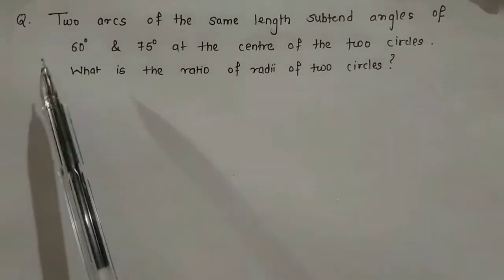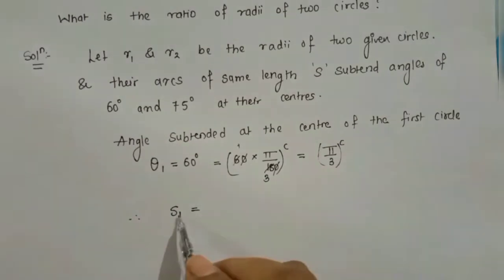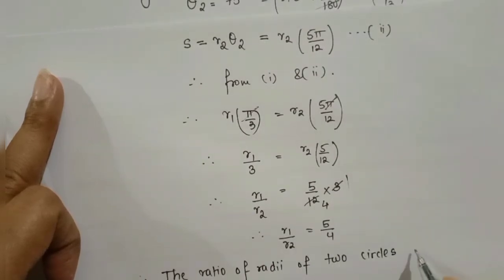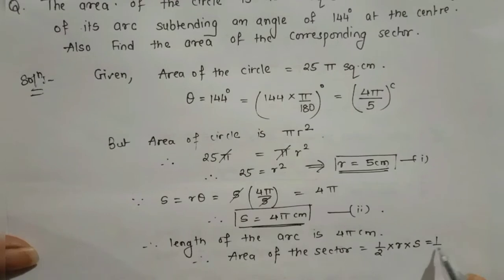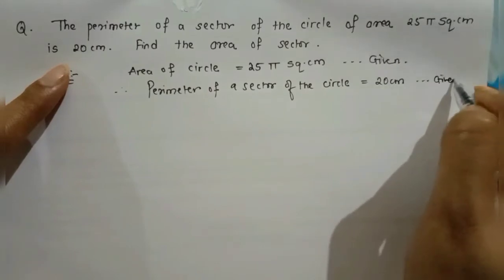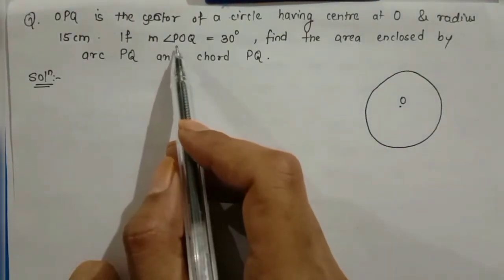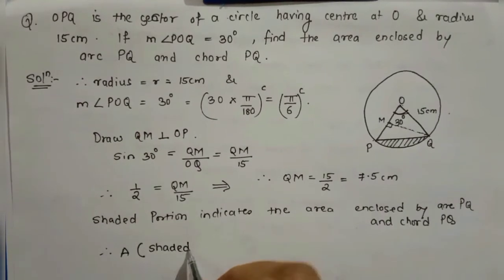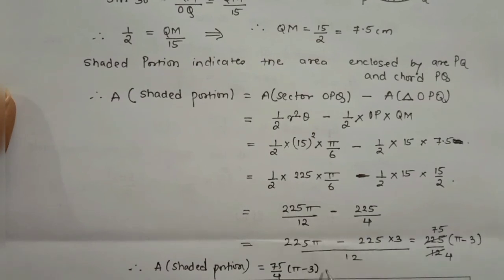XI Sci - Maths -1 - Chpt Angle & it's measurement (Pt 11)